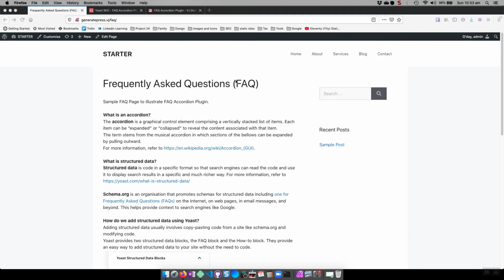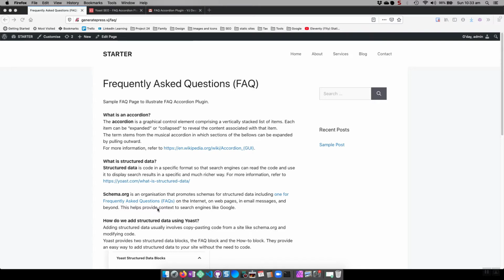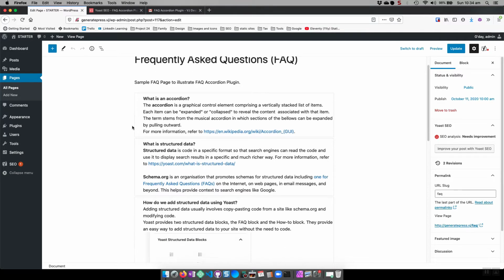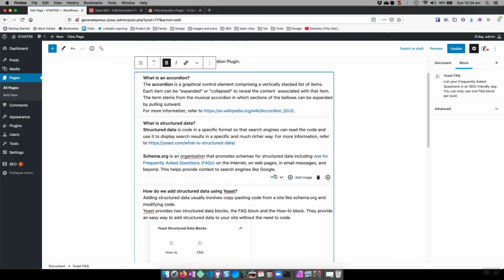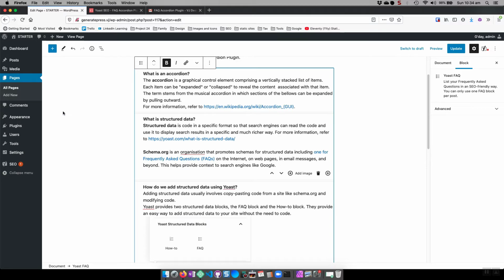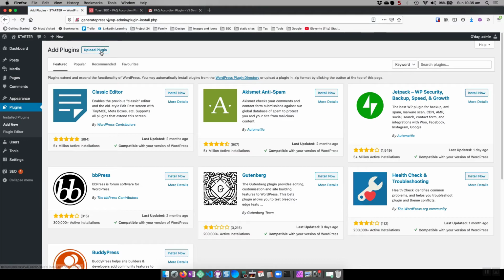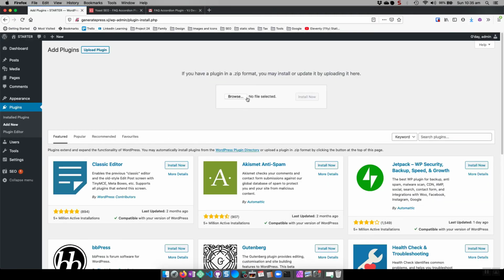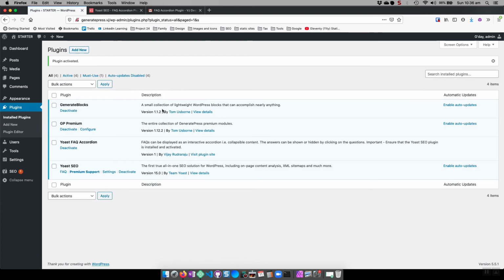Convert Yoast SEO FAQ Block Into An Accordion With This Free Plugin (In Just 2 minutes)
Use this free plugin to build an awesome interactive FAQ page using Yoast FAQ block. The FAQs will display as an interactive accordion (collapsible content). The answers can be shown/hidden by clicking on the questions. The best part is that Google may decide to show your FAQs on the search page itself leading to a higher click-through rate, giving you the competitive edge against your rivals.